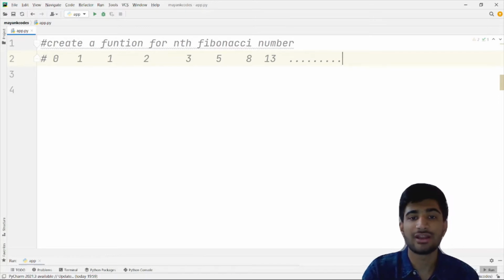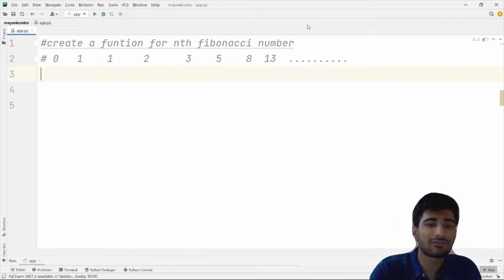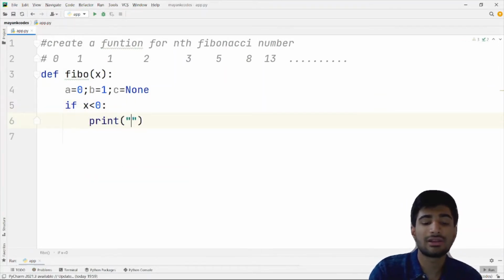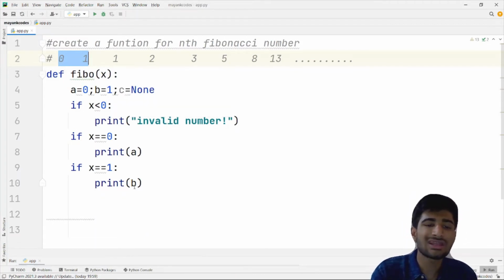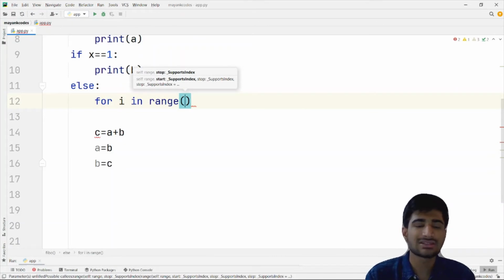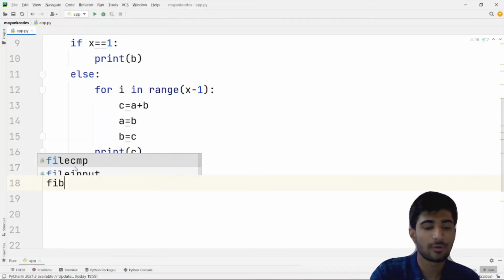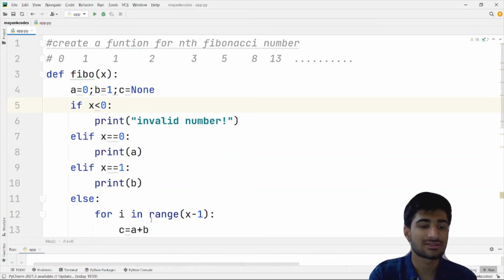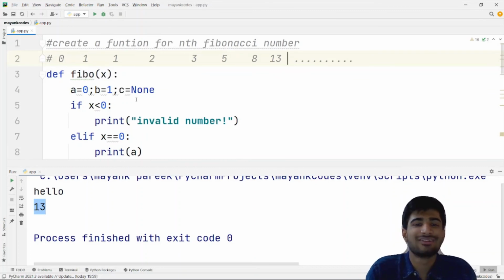Write a program that creates function for nth fibonacci number || python fibonacci ||pythonquestion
fibonacci numbers || fibonacci series in python||
questions related to fibonacci series in python